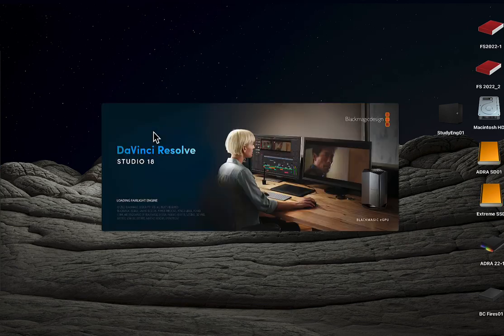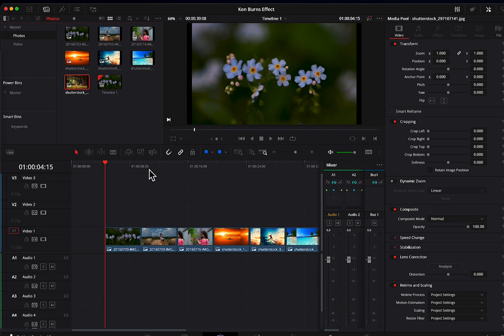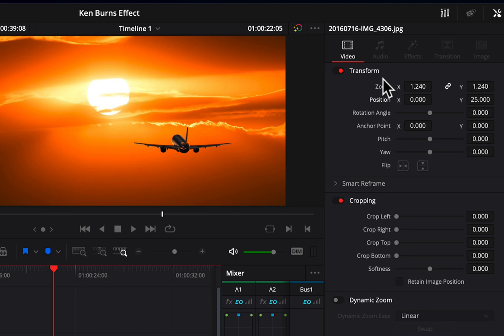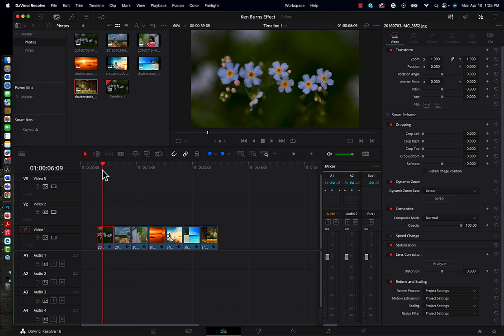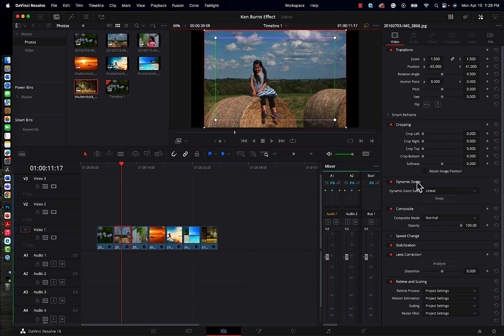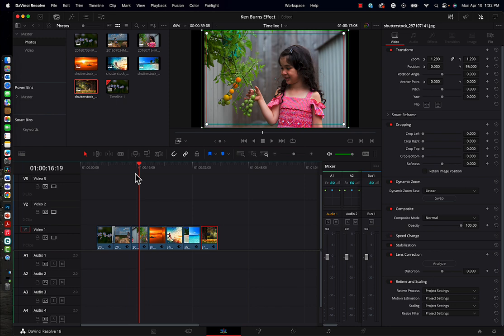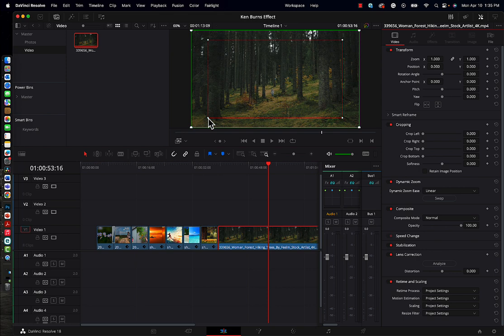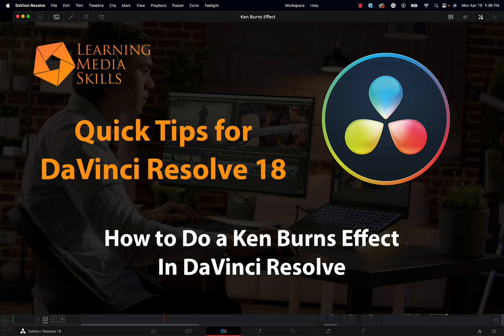How to Do a Ken Burns Effect in DaVinci Resolve, Using the Dynamic Zoom Tool.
DaVinci Resolve Quick Tips - How to do a slow push into still and video clips in Davinci Resolve.
Slowly zooming into a photo can make it feel more like video. We show you how you can do this easily and efficiently using Dynamic Zoom Tool of DaVinci Resolve.